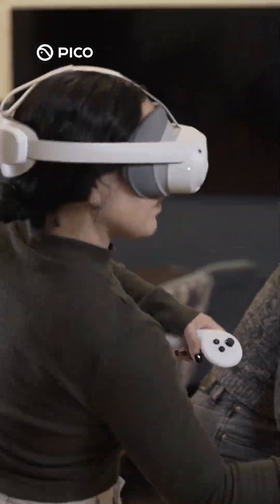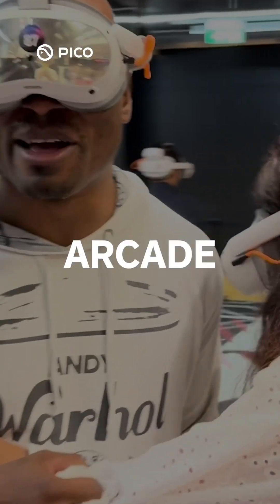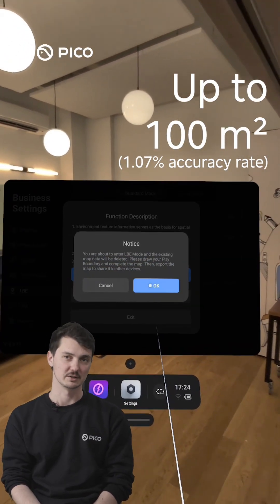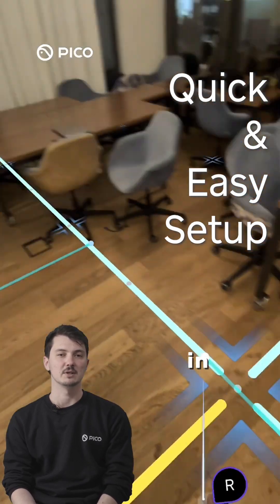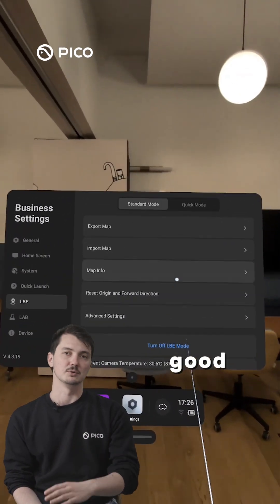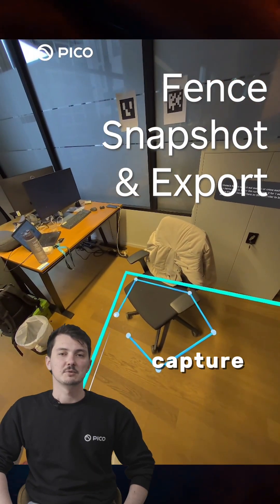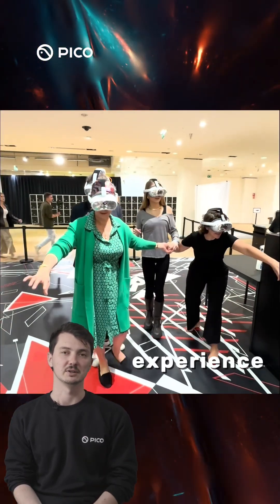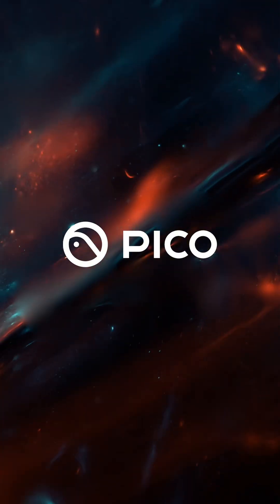Meet PICO LBE Mode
The global location-based VR entertainment market is projected to grow from $3.97 billion in 2025 to $20.47 billion by 2032, at a CAGR of 26.4%. This explosive growth highlights the rising demand for immersive, multi-user XR experiences in arcades, museums, theme parks, and enterprise training centers.

PICO’s LBE Mode is designed to meet this demand, offering quick setup, ultra-precise mapping, and scalability for flawless XR environments.

🔧 Key Features:
 • 1.07% accuracy for spaces up to 100m²
 • 500ms safety zone retrieval
 • Enhanced precision with ArUco markers
 • Compatible with PICO Enterprise SDK
 • Quick map sharing and easy relocation

With the OS 5.13 update and algorithm, LBE Mode delivers improved usability and reliability for any location-based experience.

🎥 Watch the video to see LBE Mode in action!